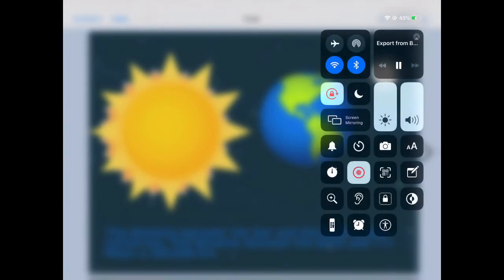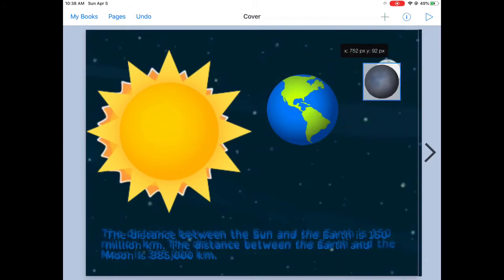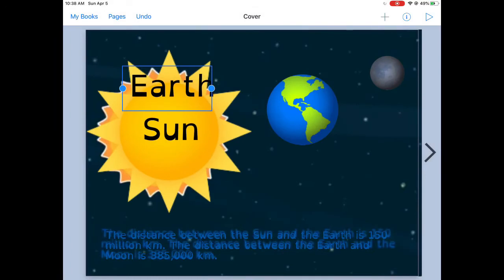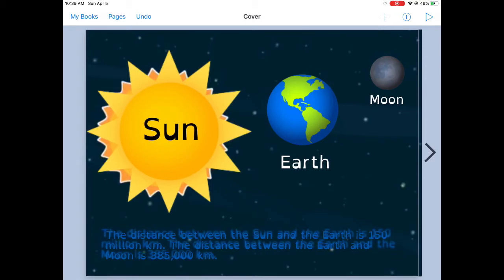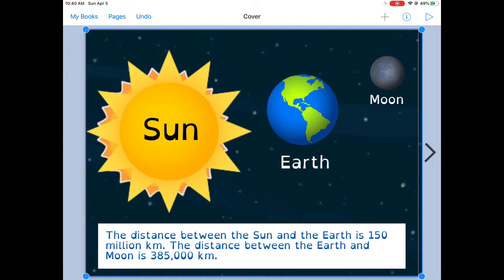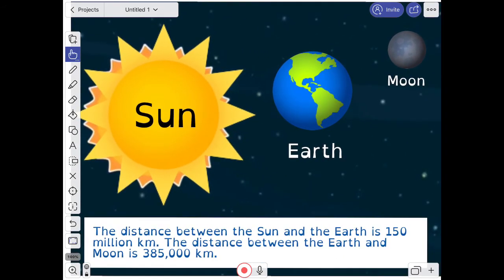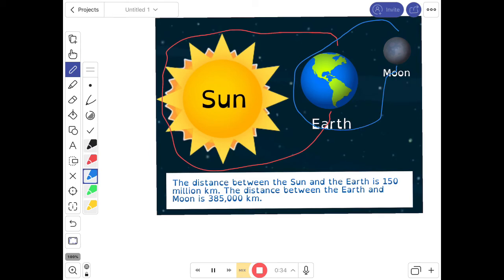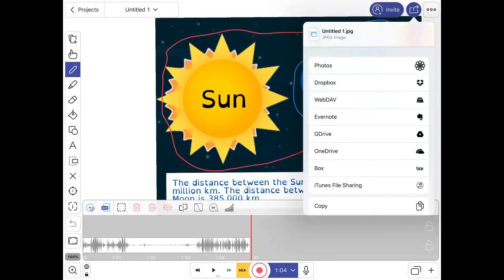Export from Book Creator as a PDF and annotate it in Explain Everything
Part 1 of a 4-part series of blog posts on app-smashing Book Creator and Explain Everything.